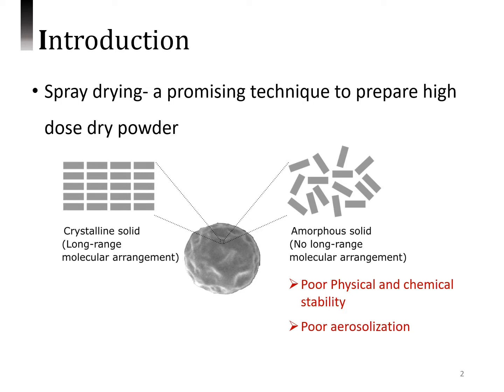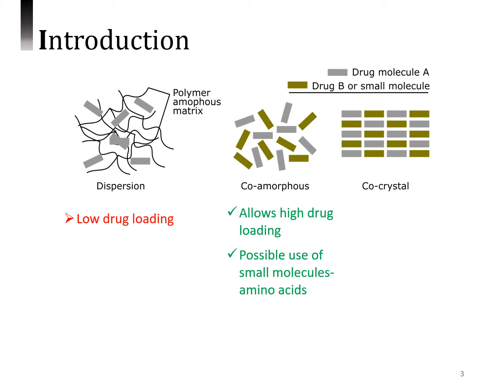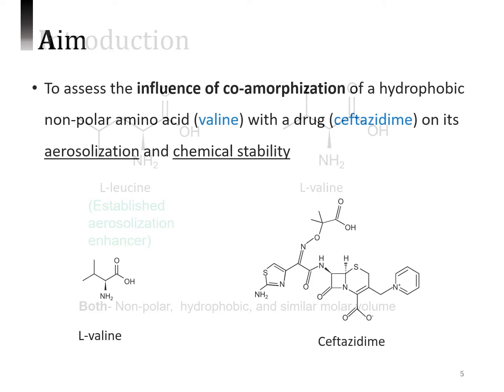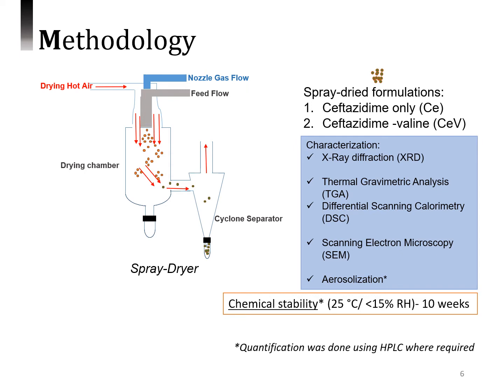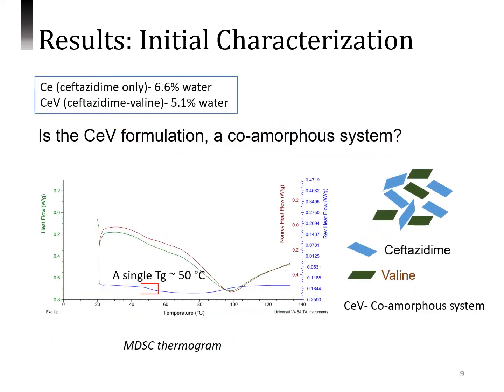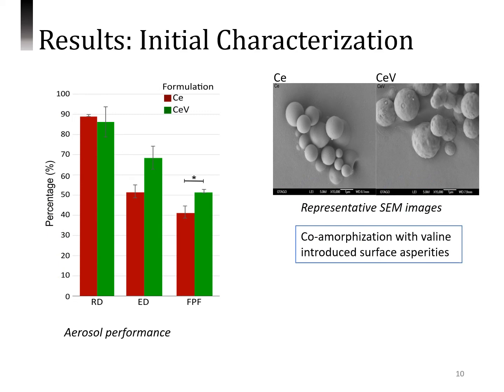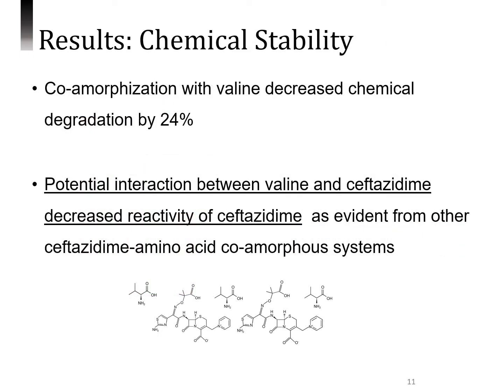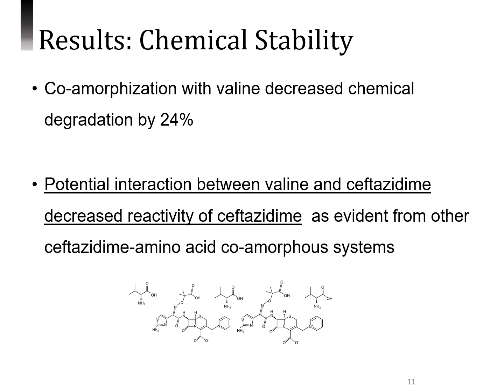Bishal Adhikari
Co-amorphization: A formulation strategy for amorphous high dose dry powder to treat lung infections